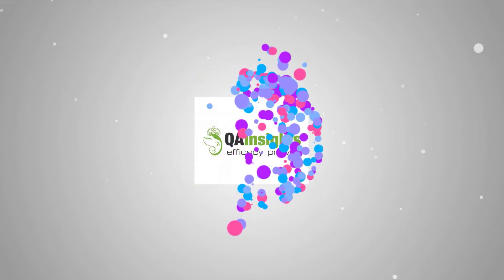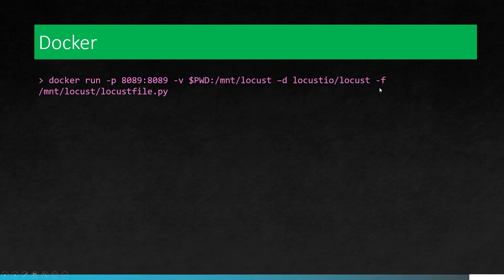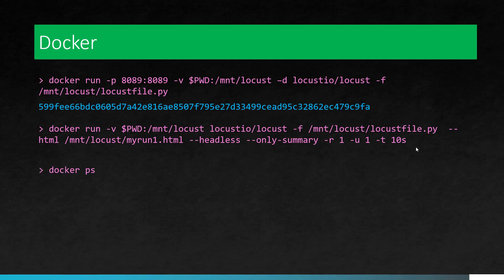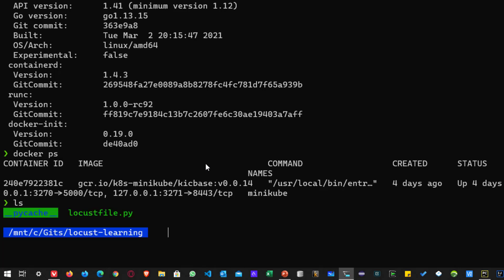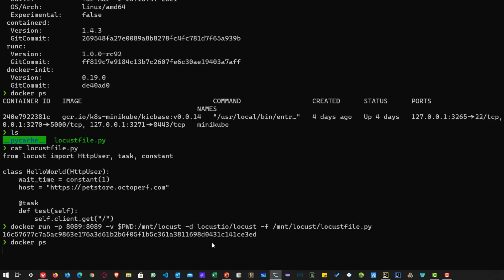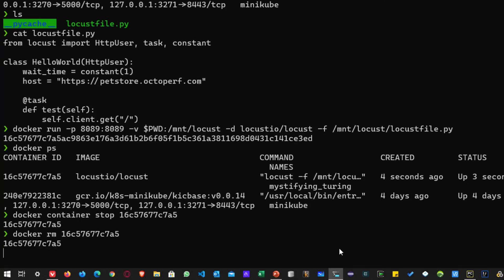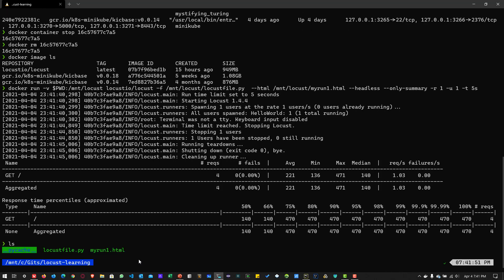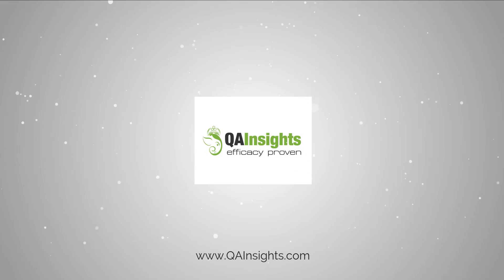S2E9 Learn Locust Series - Locust in Docker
This video helps you to run Locust in Docker.

docker run -p 8089:8089 -v $PWD:/mnt/locust –d locustio/locust -f /mnt/locust/locustfile.py

docker run -v $PWD:/mnt/locust locustio/locust -f /mnt/locust/locustfile.py  --html /mnt/locust/myrun1.html --headless --only-summary -r 1 -u 1 -t 10s